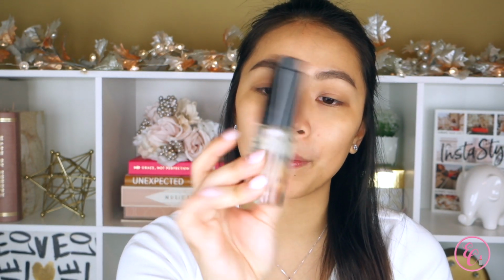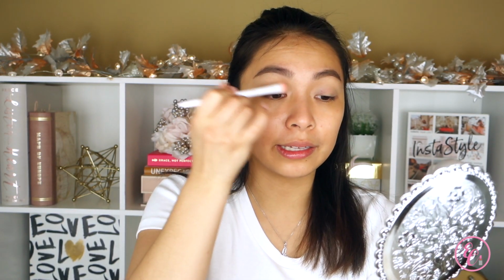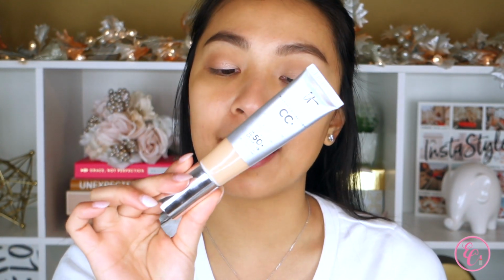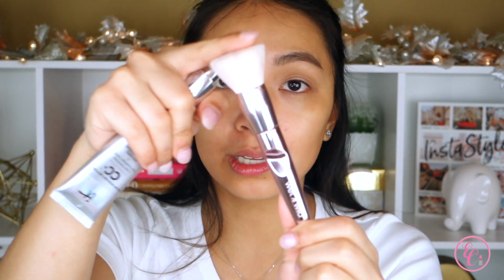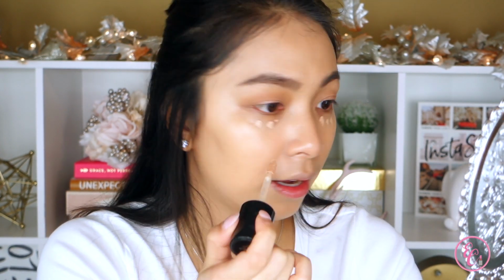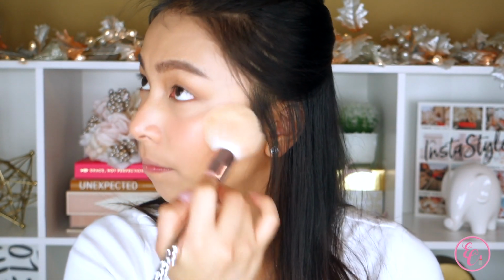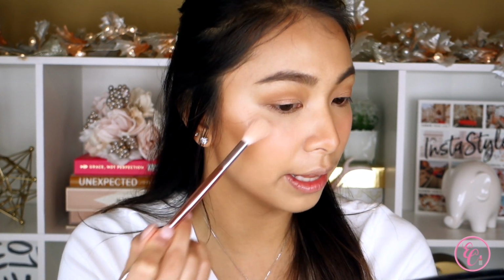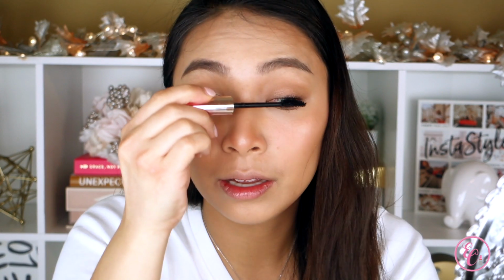Winter Glowy Makeup Routine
❀ Urban Decay Eyeshadow Primer

❀ Mac Mineralize Skinfinish Powder

❀ Wet N Wild Eyeshadow Quad in Walking on Eggshells

❀ It Cosmetics CC Cream

❀ Too Faced Born This Way Multi Use Sculpting Concealer

❀ Nars Liquid Blush in Orgasm

❀ Benefit Hoola Bronzer

❀ Tartiest Eyeliner

❀ Heroine Make Mascara

❀ Dose of Colors Lipgloss in Happy Hour

❀ FAQs ❀
- How old are you? 23
- Where do you live? USA
- What camera do you use to film? Sony RX100 Mark III
- What do you use for light? Ring Light / Soft Box
- Are you filipino? Yes—

Hi, I'm Eunice. I'm a 23 year old lifestyle, beauty vlogger. Hopefully you stick along. See you in my next video!

❀ Philippians 4:13